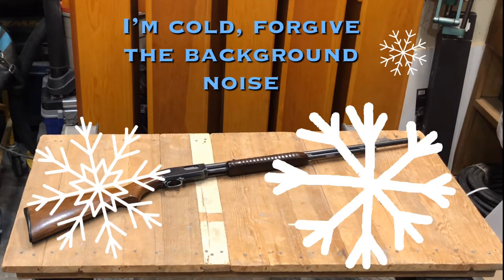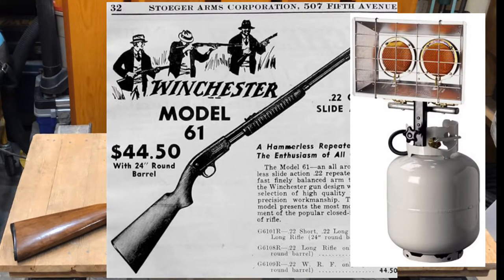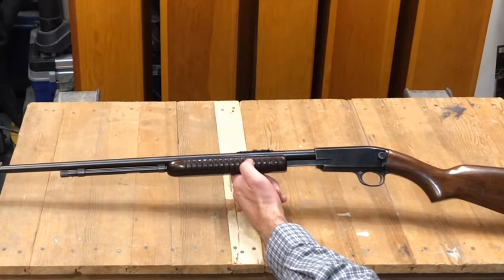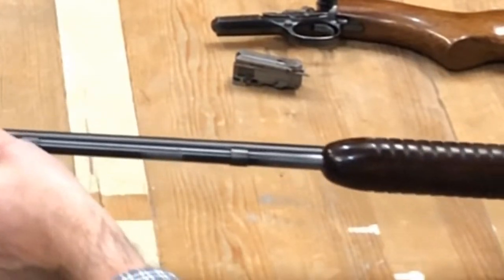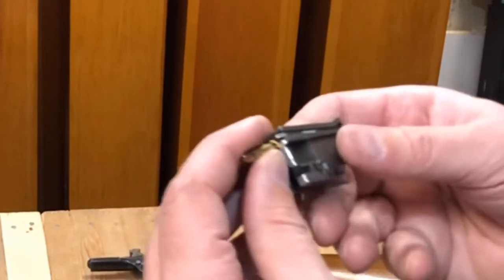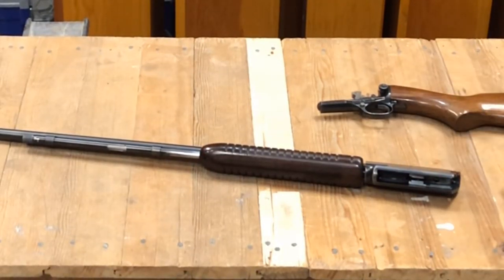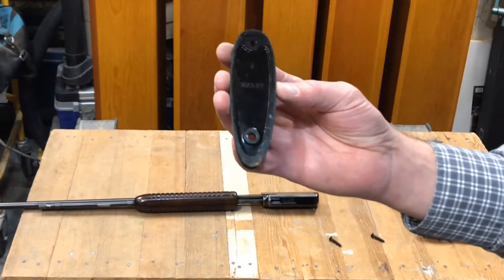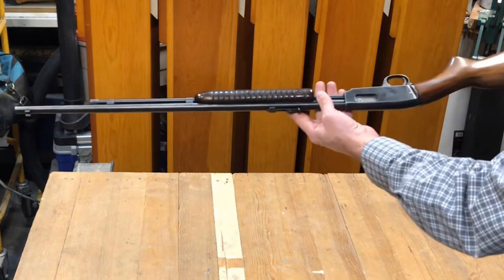Winchester Model 61 22 | Darn Toot’n Best .22 Rifle Ever Made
Coyote killing, rabbit slaying, freezer filling, pump action rifle with the sleek elegance of a gazelle.  Oh yeah, you know what I’m talking about, the Winchester Model 61.  A model with nearly 90 years of impressive performance.  One of the best guns of all time.

A break down gun that has proven itself again and again.  If you get a chance, take one out to the range.  This is the first part of the gun review.  More action to follow.

How many 22 shorts can you load in the magazine?  How many 22 LR can you load as well?  All this and more is answered.  How does it compare with the Winchester Model 62?  Why did they even make this gun?  Enjoy the video!